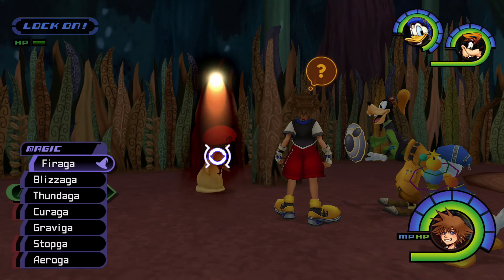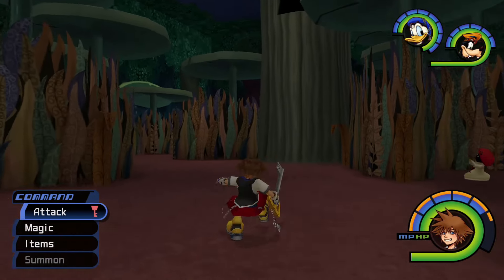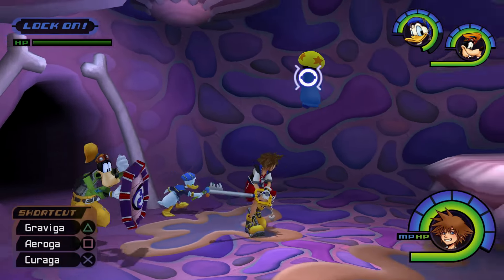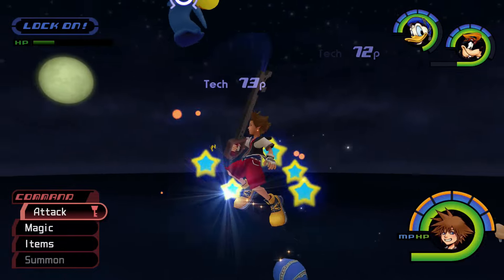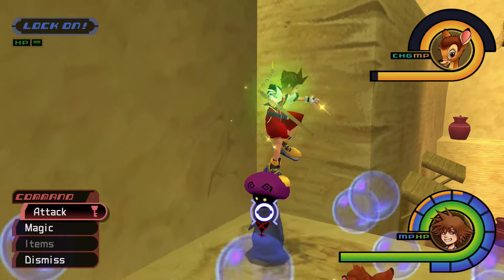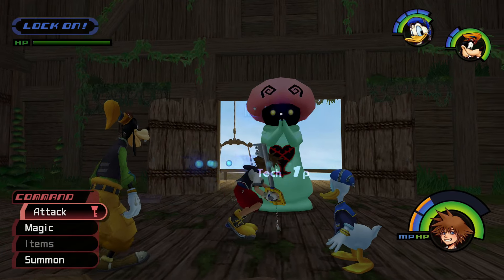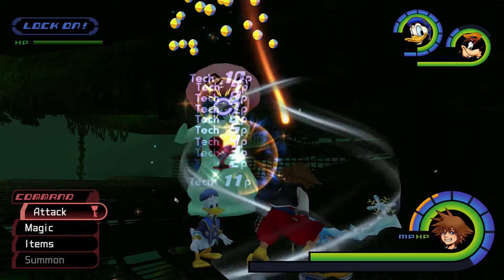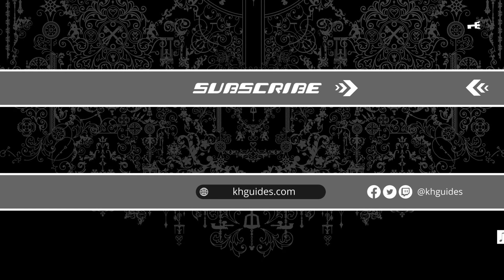Kingdom Hearts Final Mix: Mushroom Heartless Tutorial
KHGuides is here with step-by-step tutorials for finding and defeating Mushroom Heartless in Kingdom Hearts Final Mix!

0:00 Intro
0:36 Room Resets & Encountering Mushrooms
1:20 White Mushroom
4:06 Rare Truffle
8:06 Black Fungus
10:55 Pink Agaricus
15:15 Pink Agaricus - PS3 Strategy
16:33 Outro & Thanks